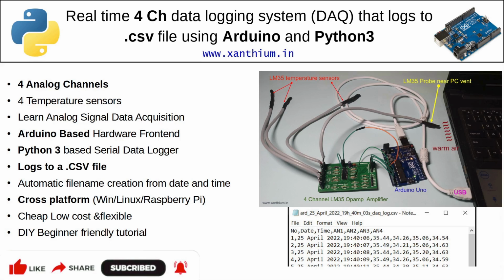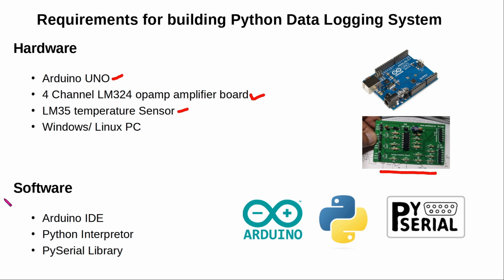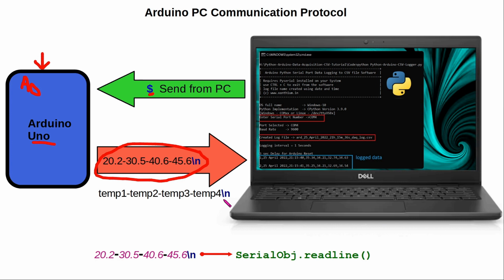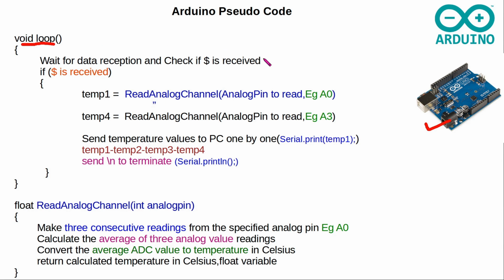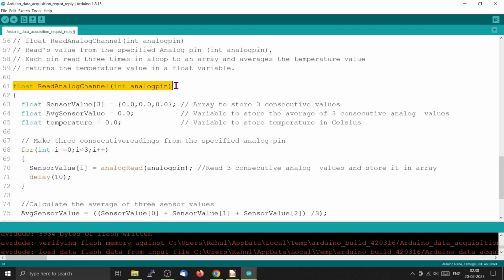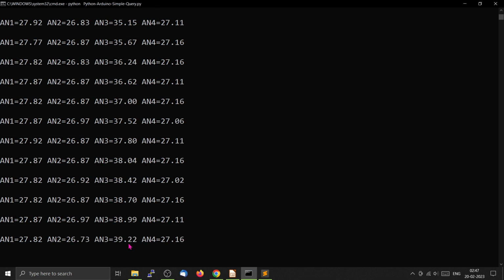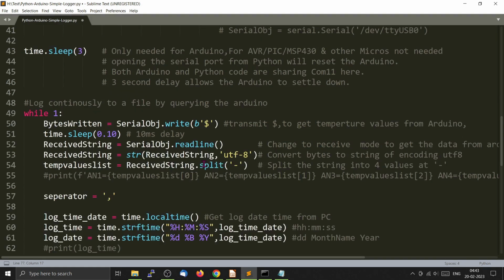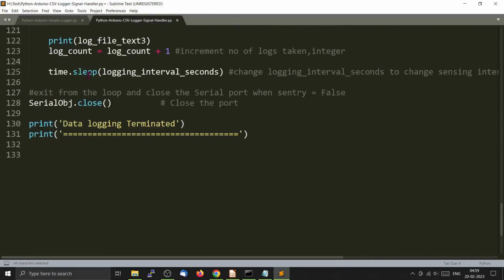Build a 4-Channel CSV data logging and acquisition system (DAQ) using Arduino and Python 3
Links to Code, Design Files, Website Tutorials ,Time stamps Below,
Description:

Learn how to build a Arduino based 4 channel data acquisition system (DAQ) that will read analog data from 4 temperature sensors (LM35) and log into a CSV (comma Separated Value) file in your Windows or Linux PC using Python .

The tutorial assumes a  step by step DIY  approach  that will teach the user to

1) Build a 4 Channel Data acquisition system from scratch using Arduino and LM35 temperature sensors to capture and log temperature
2) Capture Analog data and send the digitized from Arduino to PC using USB Virtual COM port
3) Read the serial data send by the Arduino  using Python and PySerial Library
4) Log the data from the serial port to (comma separated variable) CSV file on disk using Python code
5) Designed for the absolute beginner
6) PC based .csv data logging system using Python 3
7) Ideal for temperature measurement using Python 3
8) Learn to create create csv files from analog sensors using Python 3
9) Build your own Python based 4 channel temperature logging system

Links

Prerequisites

Time stamps

00:00 Introduction to Python DAQ system
02:24 Features of Arduino Python datalogging to CSV Software
05:00 Basic Hardware setup for Arduino Python Data Aquisition
07:10 Future Videos, Python datalogging to sqlite3 database
07:23 Things needed for building Arduino Python DAQ system
09:46 Tutorial Website and GitHub Repo for Downloading Code
10:44 Block Diagram of Arduino Python data logging system for temperature Measurement
12:32 Interfacing LM35 temperature sensor with Arduino(AFE-Analog Front End) for Datalogging
13:37 LM324 Opamp Gain Calculation and Error Margins
15:49 Arduino to PC Serial Communication data exchange Protocol using Python
18:32 Arduino Data Acquisition Hardware connection explanation
27:30 Downloading code into Arduino UNO
27:58 Explanation of Arduino Code
31:19 How the 10bit ADC of Arduino converts Analog Values to Digital bits
42:17 Python Code to read data from Arduino serial port and display it on the command line
48:16 Python Code to read data from Arduino serial port and log it into  a CSV text file
50:19 creating a unique file name for the CSV log file  using system date and time
57:25 Explanation of Python CSV Logger code  with CTRL +C SIGINT interrupt handler